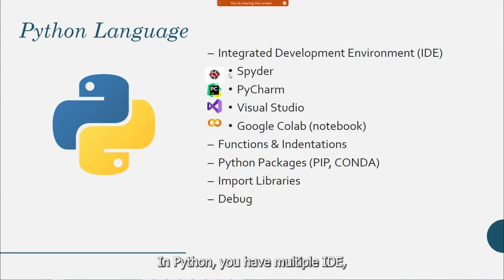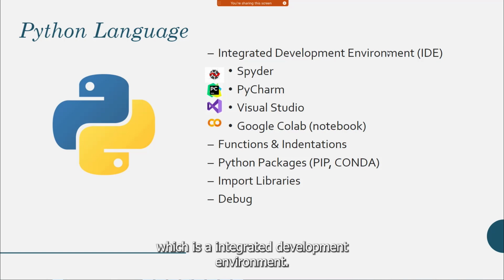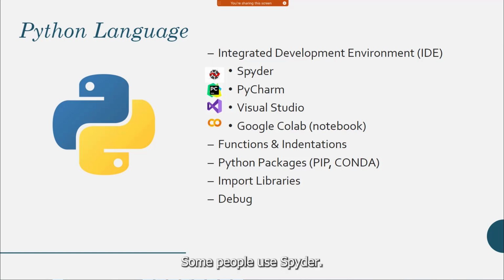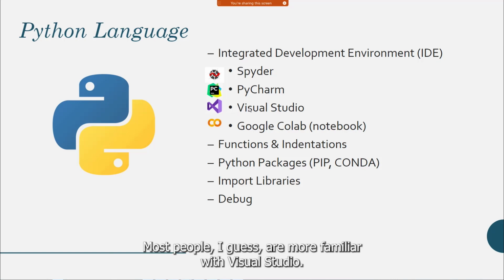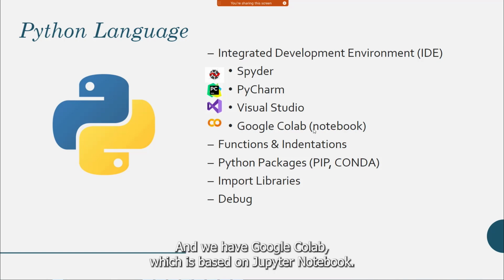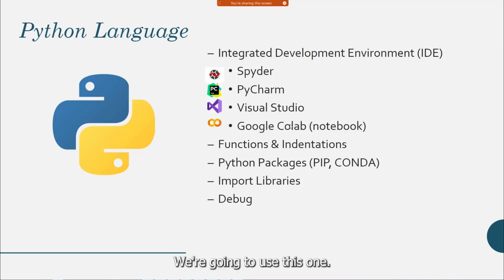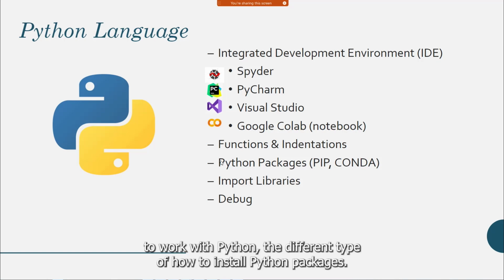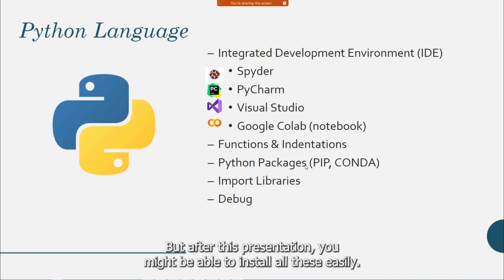Python Language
Get to know the versatility of Python's programming language with this brief introduction video.